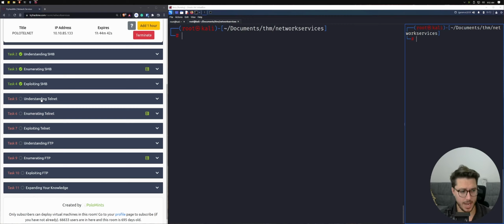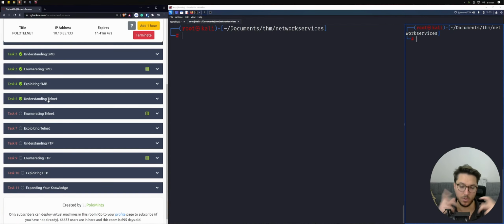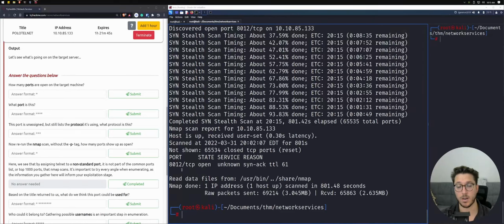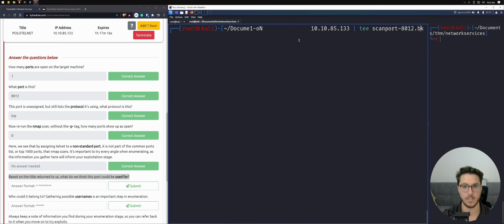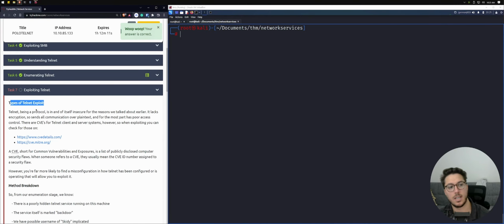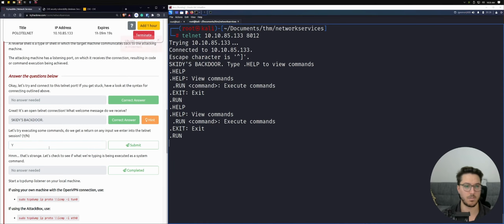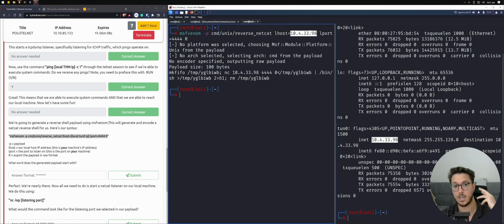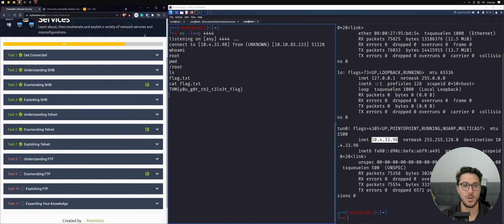TryHackMe Network Services 1 Part 2 Telnet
Welcome to TryHackMe Network Services Walkthrough Part 2, oh yeah! Let's learn, then enumerate and exploit a variety of network services and misconfigurations, second up is telnet. Watch this Network Services Walkthrough for TryHackMe's room, Part 2 Telnet.

0:00 Intro
0:40 Task 5 Understanding Telnet
3:25 Task 6 Enumerating Telnet
12:00 Task 7 Exploiting Telnet
20:30 Outro

My Software

My Hardware